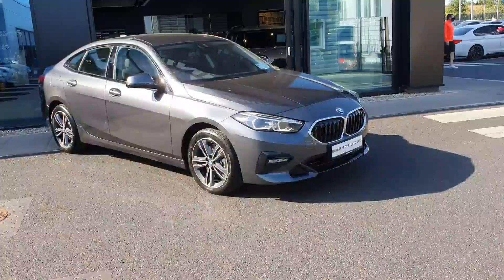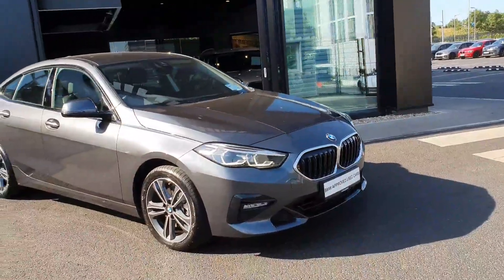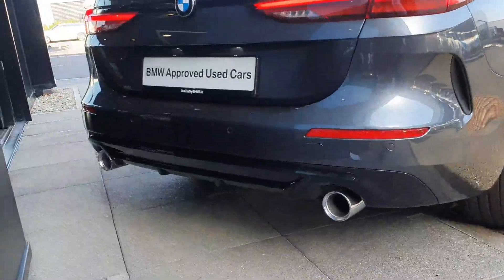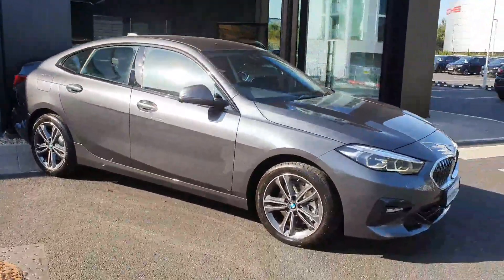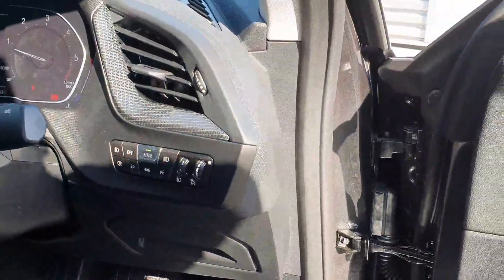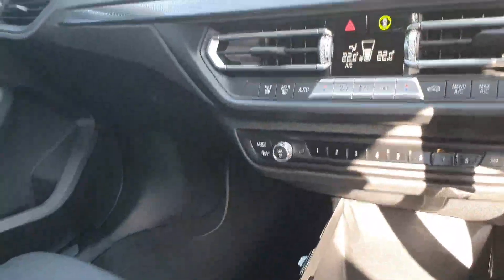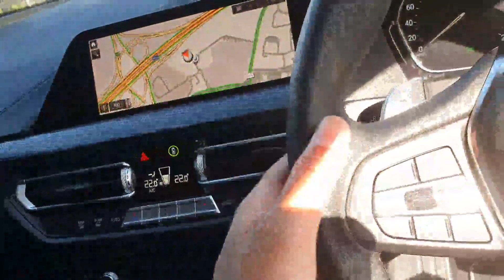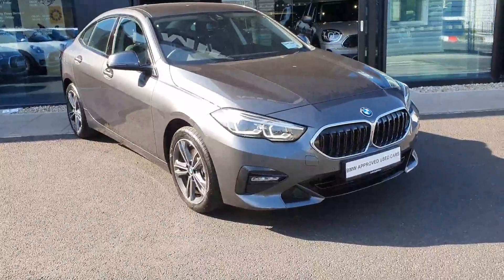212D6880 - 2021 BMW 2 Series 218d Sport Gran Coupe 42,500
Here is a video of our 212D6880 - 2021 BMW 2 Series 218d Sport Gran Coupe 42,500. Please contact sales to arrange a test drive today. Joe Duffy BMW 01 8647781